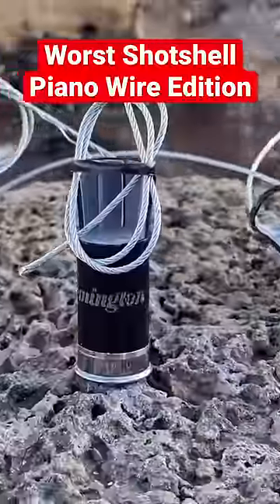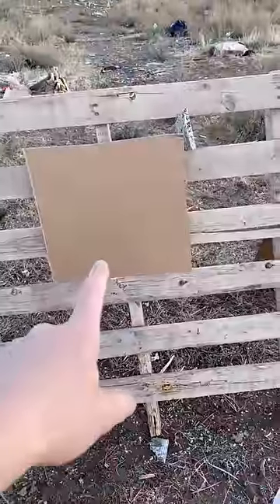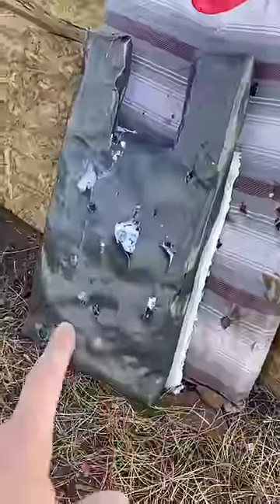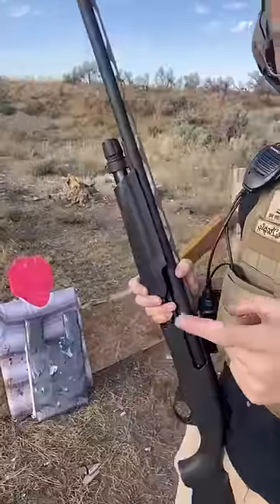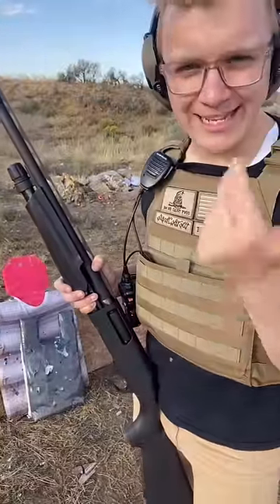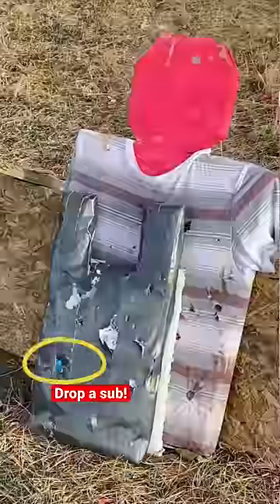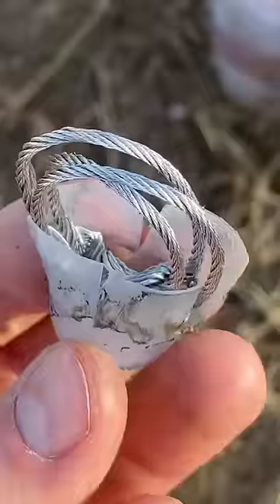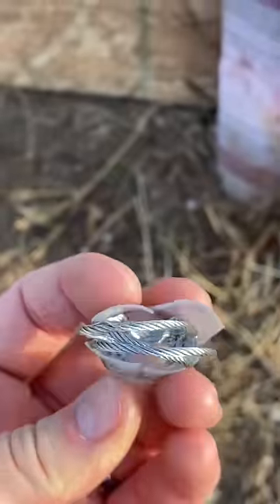WIRE Shotgun Shell *Experiment*